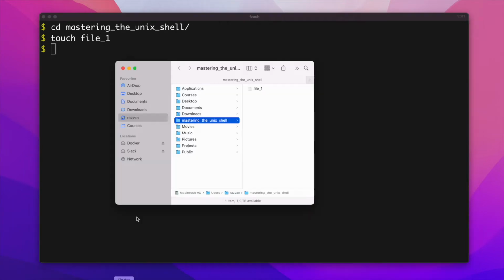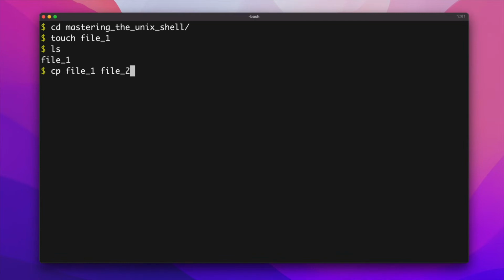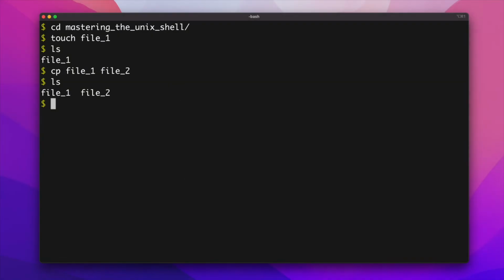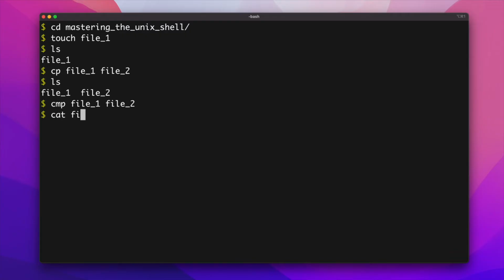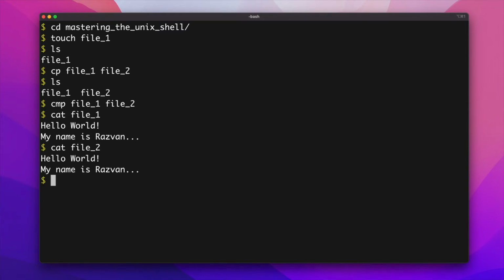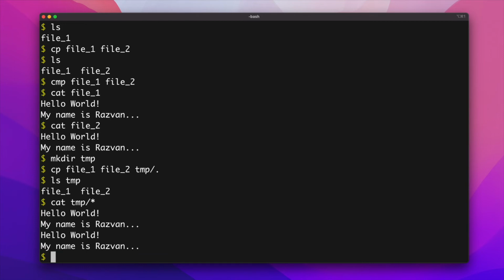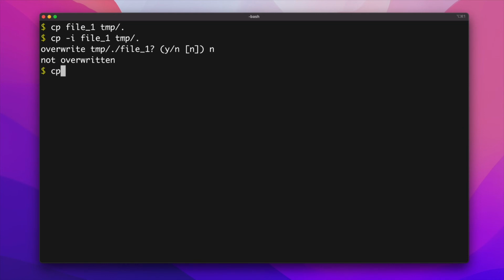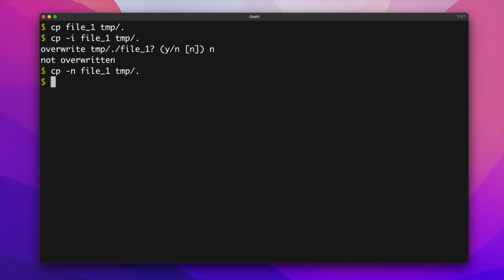Bash for Beginners | Copying Files and Directories